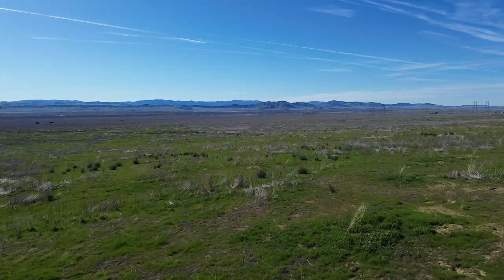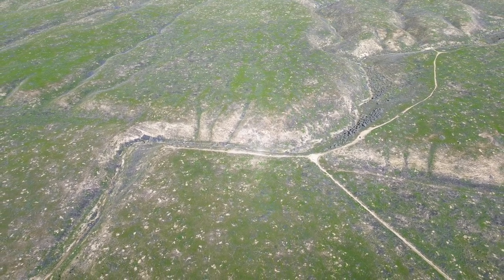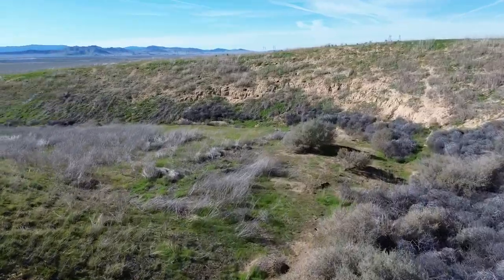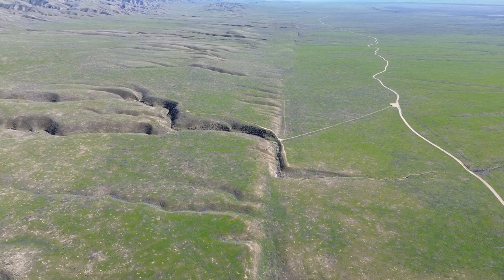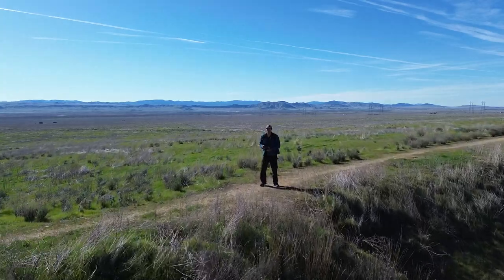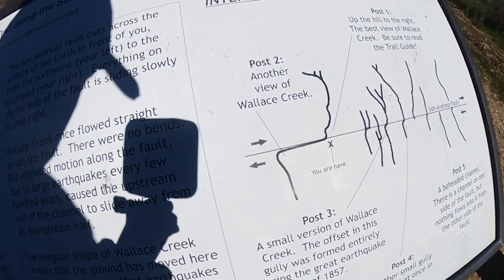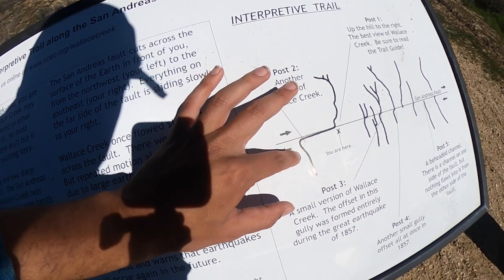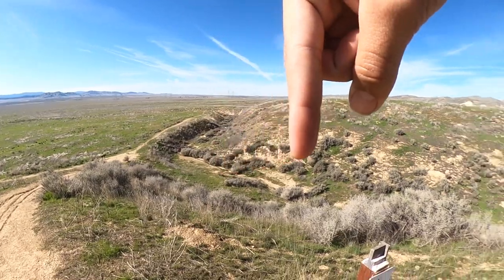I Went Inside The San Andreas Fault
The San Andreas Fault is more than just a crack in the Earth's crust; it's the dramatic boundary where the Pacific Tectonic Plate grinds against the North American Plate. This fault line, running through California, is a hotbed for seismic activity and a focal point for geologists worldwide. In the northeastern corner of the Carrizo Plain National Monument, an unassuming ravine known as Wallace Creek crosses this monumental fault. Once flowing straight across from one tectonic plate to the other, the creek now tells a story of displacement and transformation.